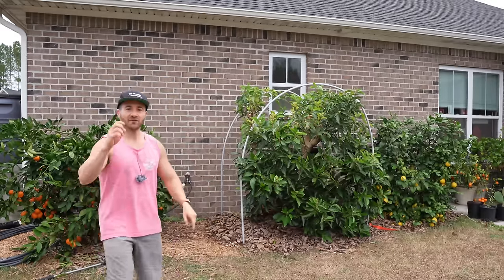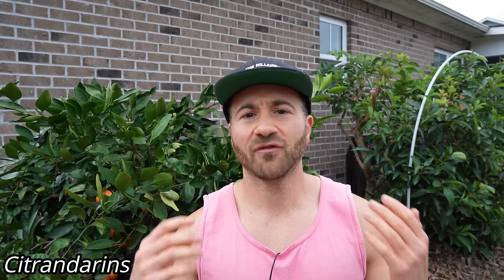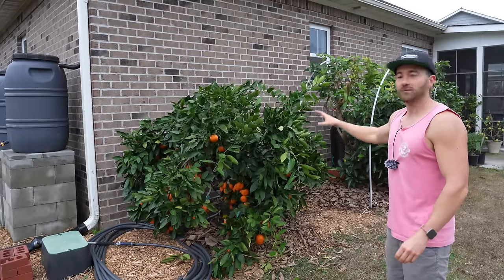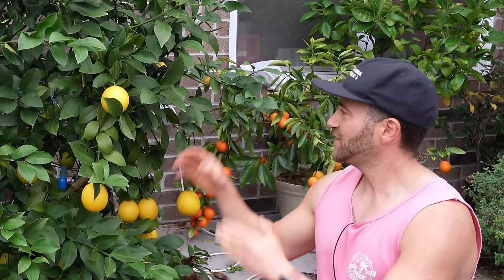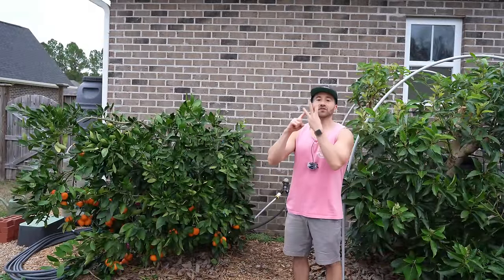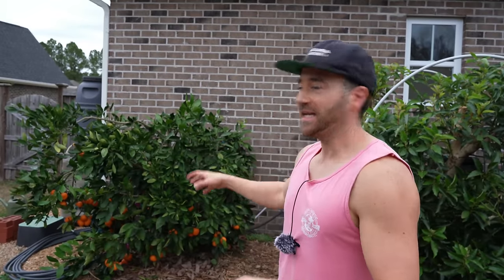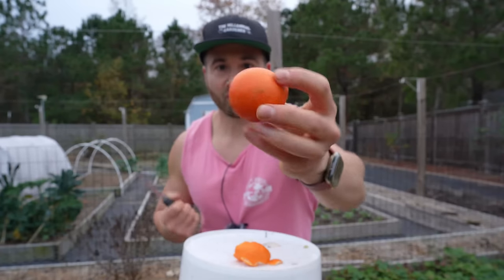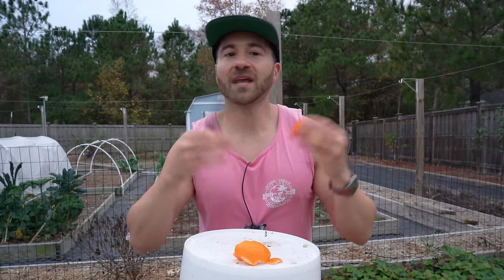4 CITRUS TREES Northern Gardeners Can Actually Grow!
In this video, I share 4 citrus trees northern gardeners can actually grow! Most people think citrus trees are tropical and not cold hardy, but most citrus trees are actually from subtropical highlands. There are many varieties of cold hardy citrus! Here are 4 cold tolerant citrus trees that millions of northern gardeners are unaware they can grow!

There are many high quality citrus varieties that are cold tolerant to Zone 8. Roughly half the population of the United States live in Zone 8 or warmer, meaning countless millions of Americans have the ability to grow citrus trees in ground in their location and don't know it!

Growing citrus trees in Zone 8 will require some protection on the coldest nights of the year, but protecting fruit trees is easy with my cold protection methods outlined

Find your hardiness zone in the new 2023 USDA Plant Hardiness Zone map

I use the following products* to grow citrus trees:
1.5oz Plant Jackets (Many Sizes)
C9 Incandescent Outdoor Lights (Clear)
C9 Incandescent Outdoor Lights (Multi)
C9 Incandescent Outdoor Lights (Ceramic)
Spare C9 Incandescent Bulbs
Outdoor Smart Plug, 3-Socket
Jobe's Organic All Purpose Fertilizer (4lb)
Jobe's Organic Fruit & Nut Fertilizer (4lb)
True Organic Blood Meal (3lbs)
Espoma Blood Meal (3lbs)
Jobe's Bone Meal (4lbs)
Espoma Plant Tone (36lbs)
Alaska Fish Fertilizer

0:00     Intro To Growing Citrus
3:31     Citrus Tree #1: Owari Satsuma
6:01     Bonus Early Satsuma Tree
6:52     Citrus Tree #2: Meyer Lemon
9:10     Citrus Tree #3: Red Lime
10:59   Citrus Tree #4: Kumquats
12:17   Protecting Citrus Trees From Cold
16:15   Taste Testing Citrus Varieties
21:32   Where To Buy Citrus Trees
23:19   Adventures With Dale

If you have any questions about how to grow citrus trees, want to know about the things I grow in my raised bed vegetable garden and edible landscaping food forest, are looking for more gardening tips and tricks and garden hacks, have questions about vegetable gardening and organic gardening in general, or want to share some DIY and "how to" garden tips and gardening hacks of your own, please ask in the Comments below!

6.5 Inch Hand Pruner Pruning Shears

34.1°N Latitude
Zone 8B